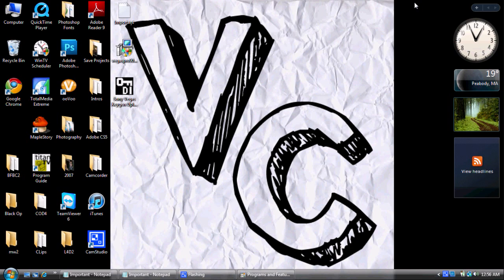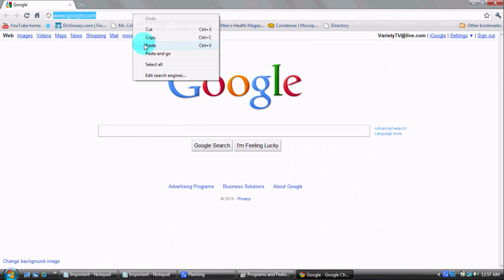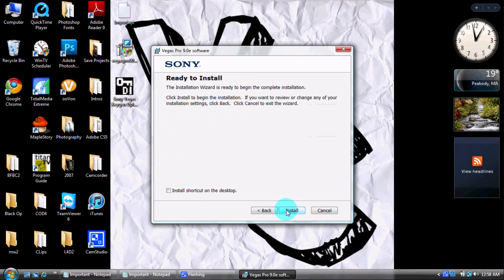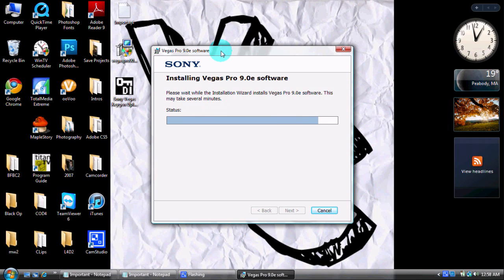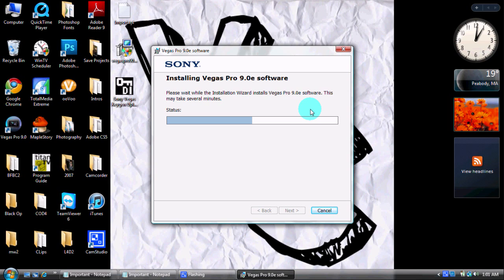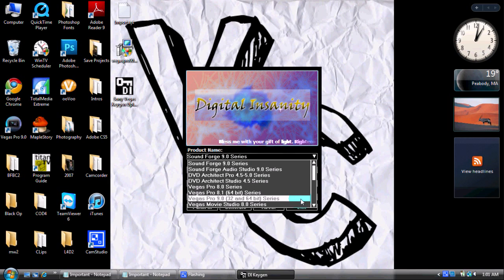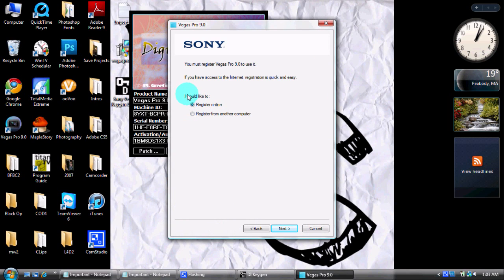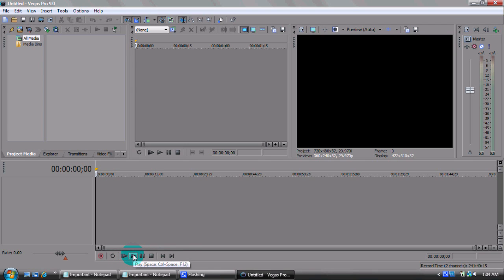Sony Vegas Pro 9.0 Free Download Tutorial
Hey guys OT here.
Ok this is re-uploaded because of some problems.
Nearing the end of the video the SOUND gets messed up and the video the sync is off from the video. So listen careful and pay good attention.